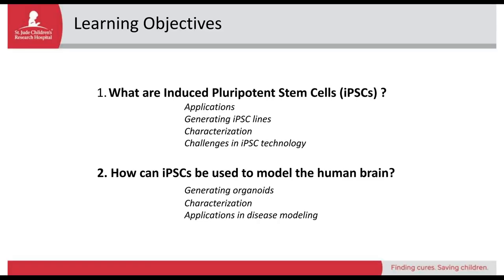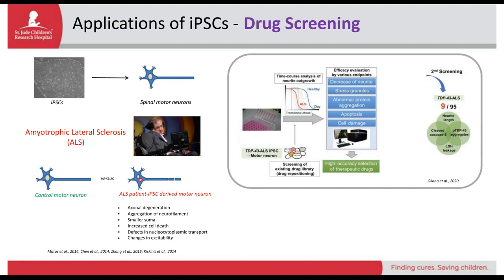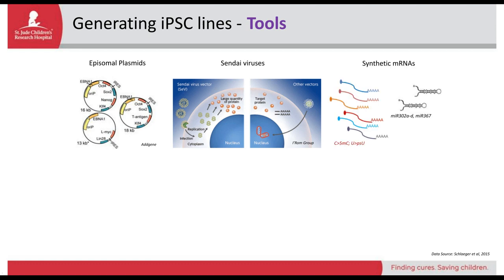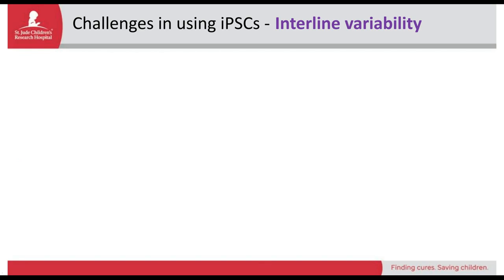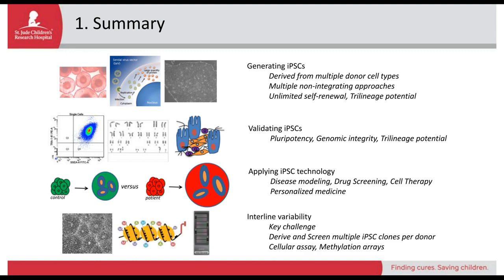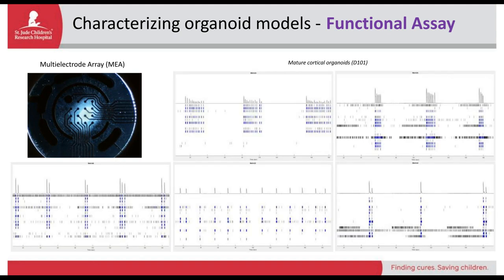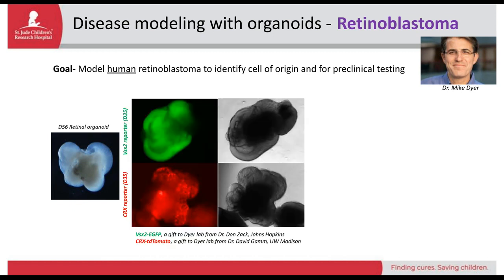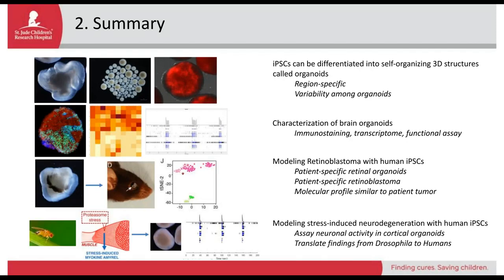Modeling the human brain using induced pluripotent stem cells iPSCs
Presented By:
Anjana Nityanandam, Ph.D

Speaker Biography:
Dr. Anjana Nityanandam is a developmental neurobiologist with expertise in human induced pluripotent stem cells (iPSCs). She completed her PhD in developmental neuroscience with Prof. Victor Tarabykin at The Max Planck institute for Experimental Medicine in Goettingen, Germany. She then moved to the Baldwin Lab at The Scripps Research Institute in La Jolla, CA, for postdoctoral research. Here Dr. Nityanandam trained in reprogramming, handling and differentiating human iPSCs. Her experience in neurodevelopment and training in the rapidly progressing field of iPSC technology led her to St. Jude Children's Research Hospital in Memphis, TN, five years ago. She was hired to build and establish a stem cell-based disease modeling lab with an emphasis on research and innovation and with the goal of supporting PI's interested in creating and studying disease models using human iPSCs.

Webinar Abstract:
The goal of this educational webinar is to introduce the audience to induced pluripotent stem cells (iPSCs) and the ways in which they are being used to advance basic and applied medical research. Dr. Nityanandam will talk about ways to generate and characterize iPSCs, and show examples of their successful application towards addressing biological questions. She will specifically focus on how her lab is trying to use iPSCs to recreate different regions of the human brain in a physiologically relevant three-dimensional format. And how they have applied these brain models to understand disease biology. Dr. Nityanandam will also delve into the challenges in the field and the quality control measures that seem necessary to improve reliability and reproducibility of data.

Earn PACE Credits:
1. Make sure you're a registered member of LabRoots
2.